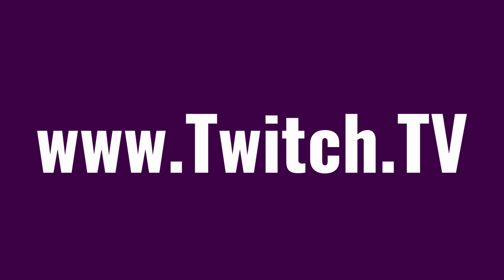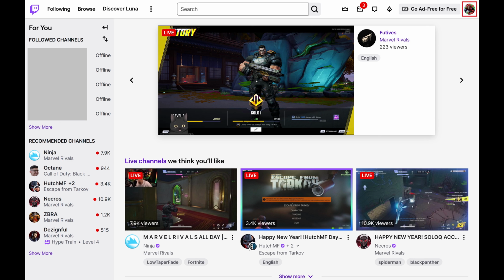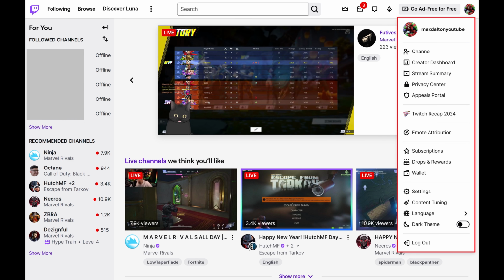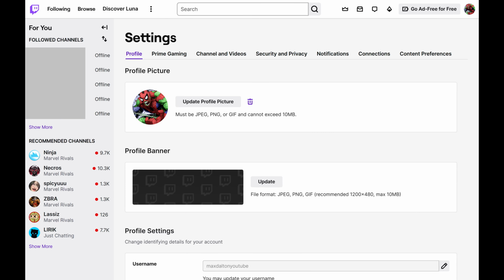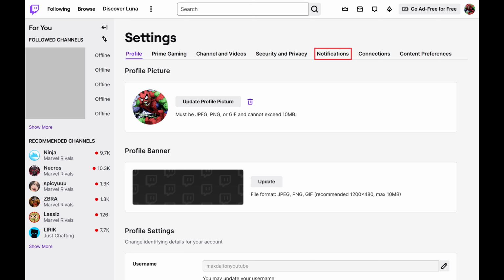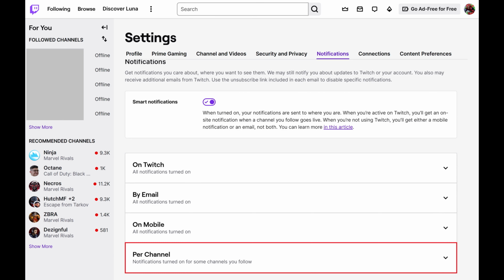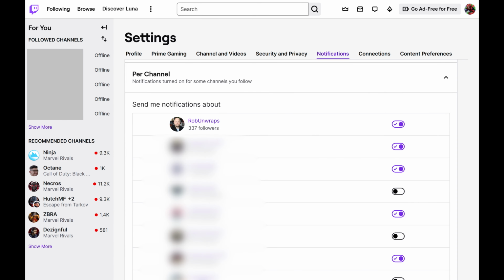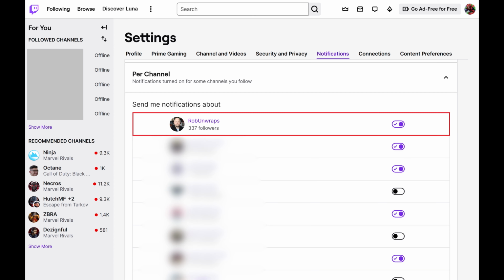How to Turn Off Twitch Go Live Notifications for One Person on Twitch Website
In this video I'll show you how to turn off Twitch go-live notifications for one channel on the Twitch website.

Timestamps:
Introduction: 0:00
Conclusion: 0:52

Video Transcript:
Step 1. and then click your profile icon on this screen to open a menu.

Step 2. Click "Settings" in this menu. Your Twitch settings screen is displayed.

Step 3. Click "Notifications." Notifications options are shown.

Step 4. Click "Per Channel." You'll see a list of all of the channels you follow on Twitch.

Step 5. Find the Twitch channel you no longer want to get go-live notifications for, and then click to set the toggle associated with that channel to "Off." You'll no longer receive go-live notifications for that Twitch channel going forward.